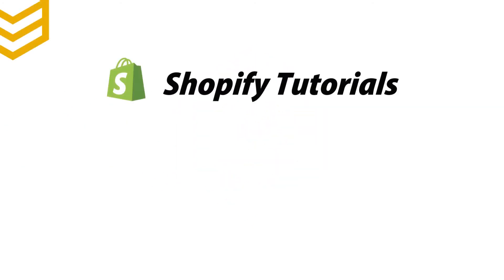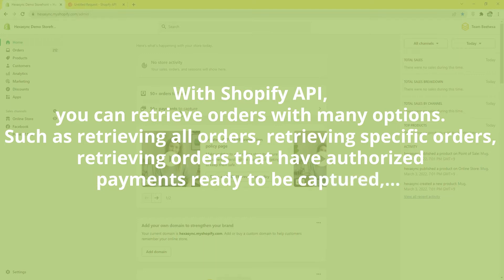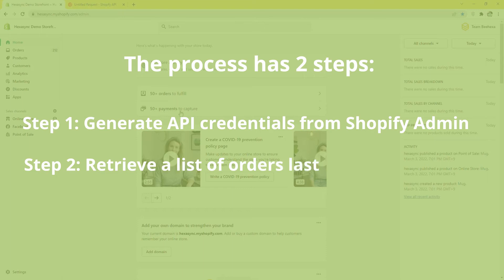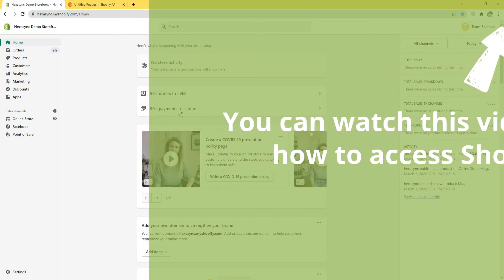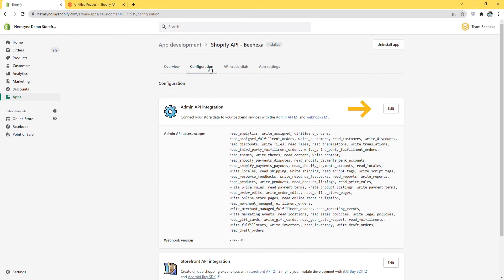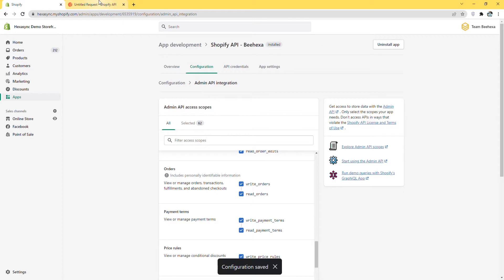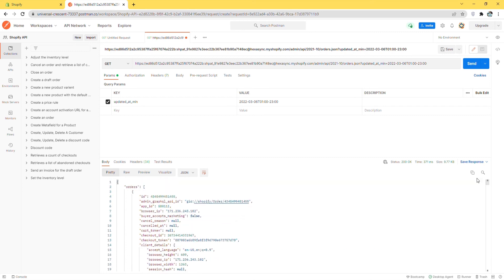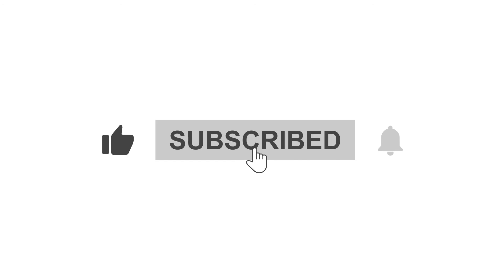Shopify API | Lesson #20: Retrieve a list of Orders using Postman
In this episode, we will show you how to retrieve a list of orders using Postman in Shopify API. This video is part of our Shopify Tutorials Playlist. Beehexa hopes you can save your time learning and work with the Shopify system.

Video timeline:

0:00 - 0:48: Overview
0:48 - 1:32: Generate API Credentials From Shopify Admin
1:32 - 2:04: Retrieve a list of orders
2:04 - 2:40: Outro